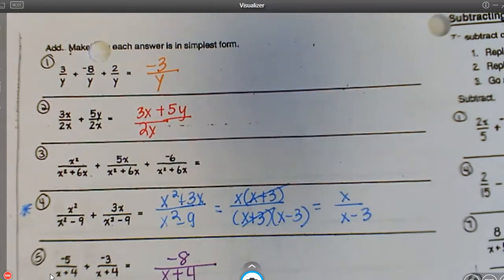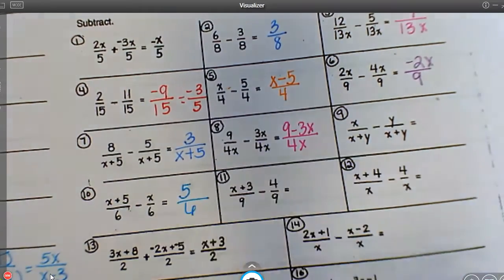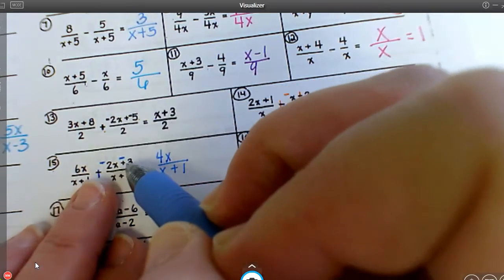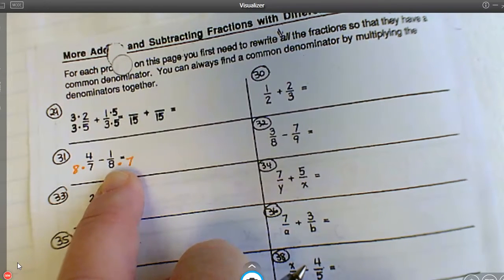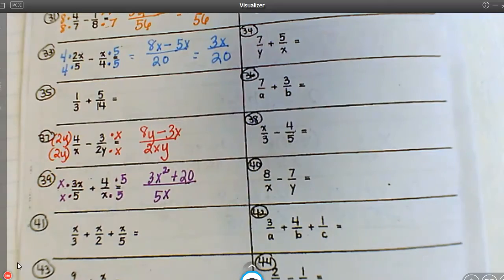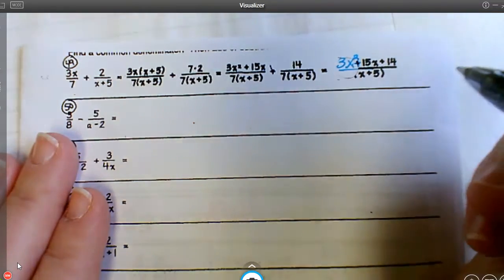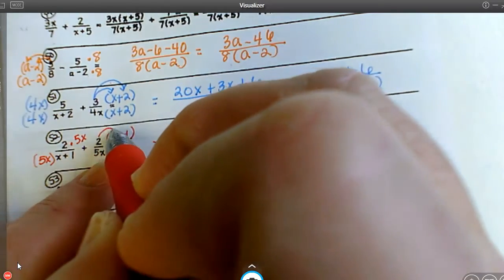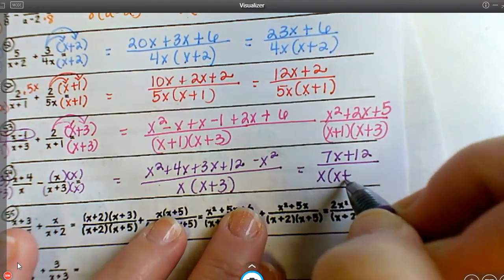Adding and Subtracting Rationals